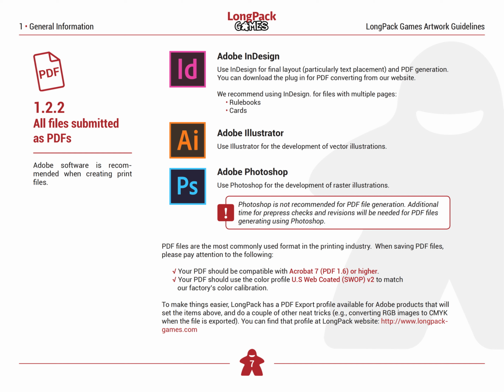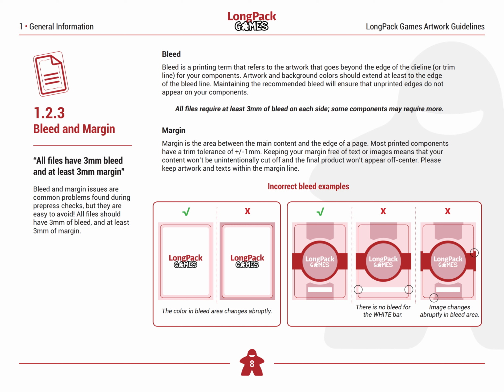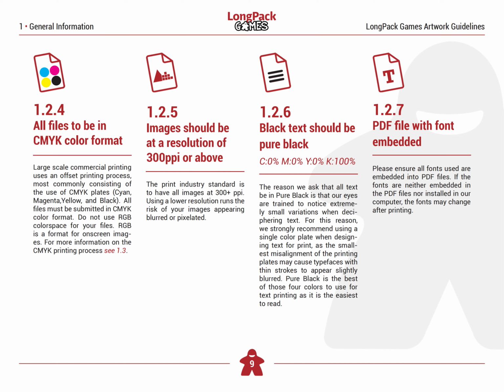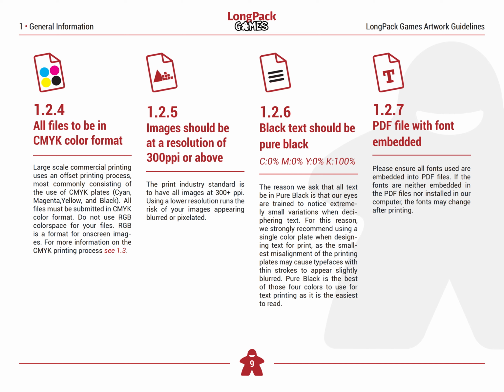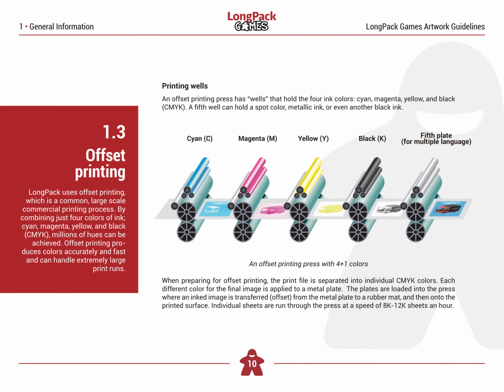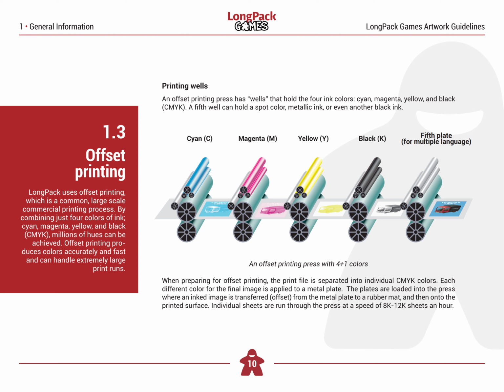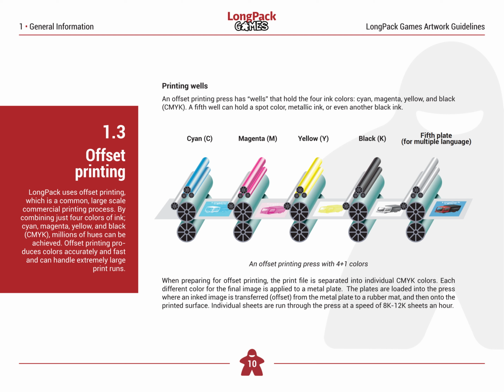LongPack Games Design Guidelines Vol.1| LongPack Audiobooks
🎨 Crafting perfection for your board games! LongPack Games Design Guidelines audiobooks are here to streamline your journey.
📏 From precise margins to vibrant CMYK prints, we ensure your vision comes to life flawlessly.
Let’s create! 🌟